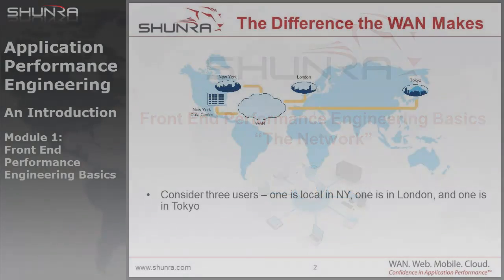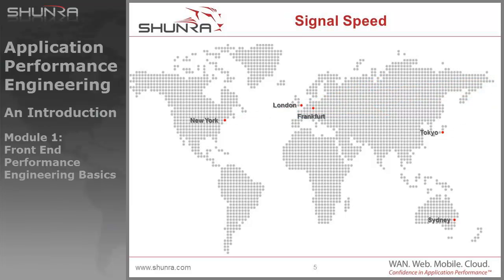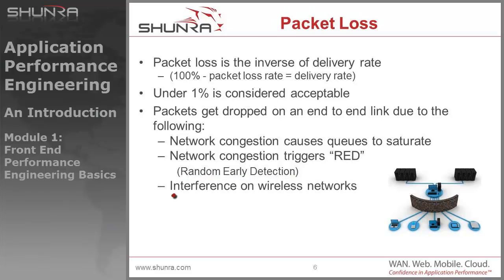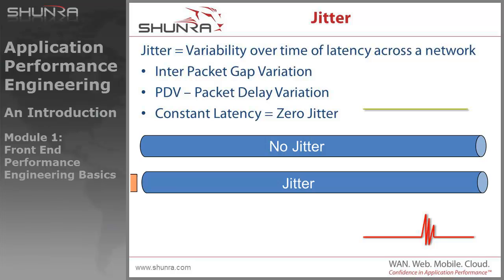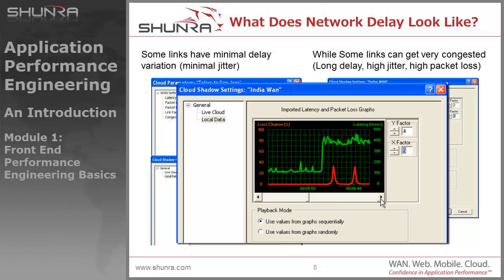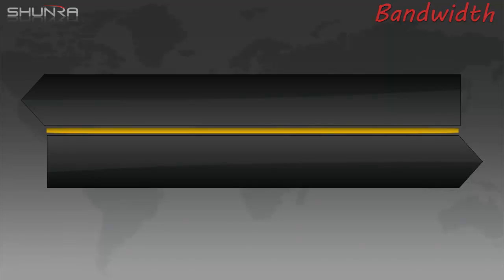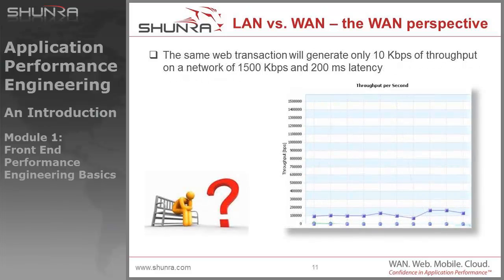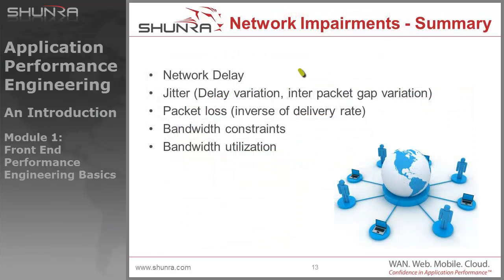Shunra APE Intro - mod 1 - Front End Basics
This virtual whiteboard session is the first module of a tutorial in which Shunra Performance Engineer, Howard Chorney, outlines Shunra's unique Application Performance Engineering capabilities, discussing the issues associated with ensuring that your applications will deploy without incident to both local and global audiences.

As the leader in Network Virtualization, Shunra has pioneered performance engineering across multiple environments, and the Shunra Application Performance Engineering (APE) platform provides an accessible, scalable framework to test, verify and optimize end user experience.